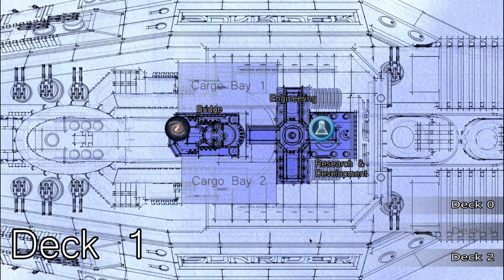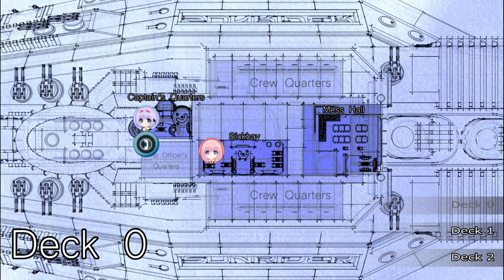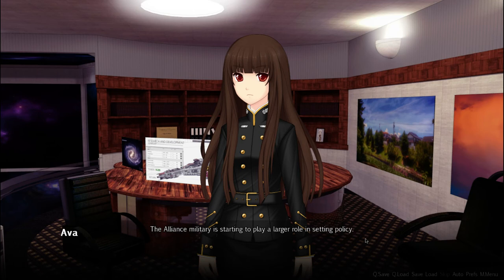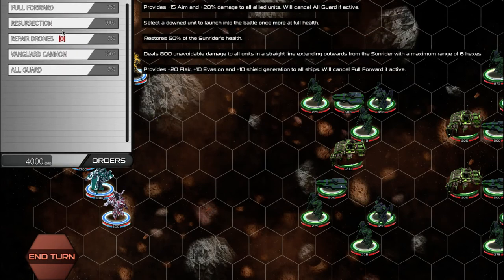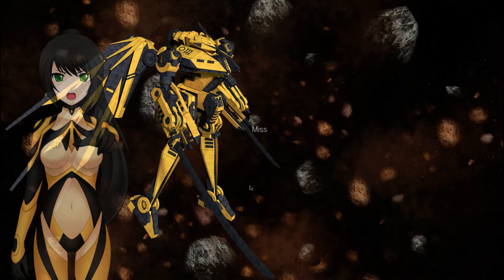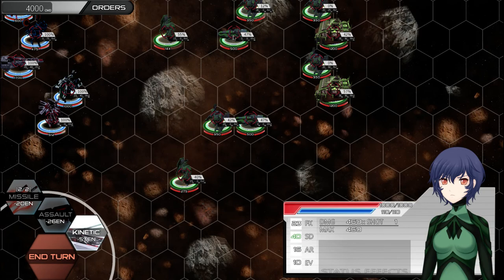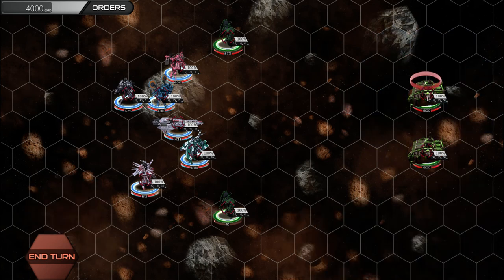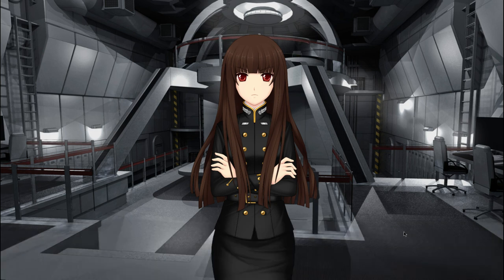Sunrider Mask of Arcadius - Part 2 Pirate Base Side Mission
The devs came through to make sure you guys get a battle today.  Since I'm not recalling too many of the things that well and due to the new battle system, I opted to take on a side mission first.  The pirates seemed like the easiest targets and they incurred my wrath.

All in all, this is a pretty straightforward mission.  There is quite a bit of missile spam that you can use the flak for, but luckily for me they focused the Phoenix who is extremely agile.  Unfortunately for me, they focused nothing but the Phoenix, making sure that thing went down.  I'm going to give it a couple more upgrades and then we'll see how it fares in the next side mission.